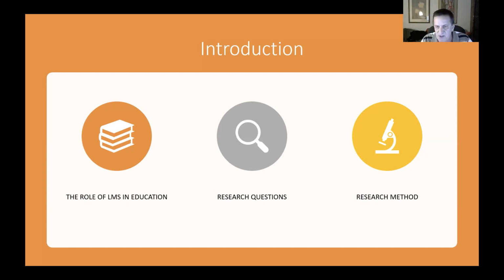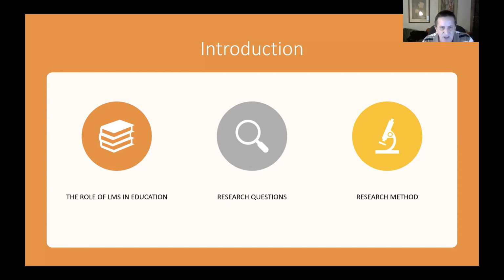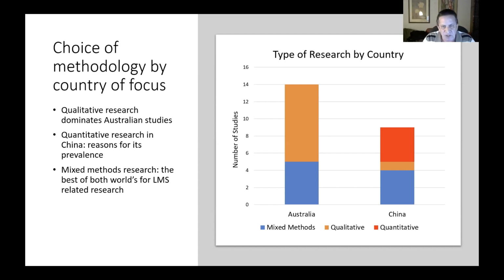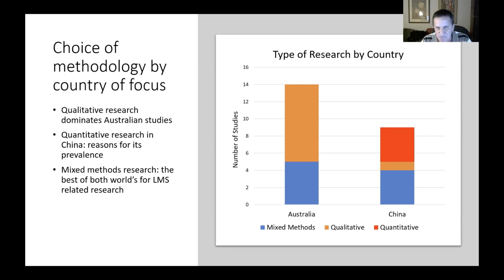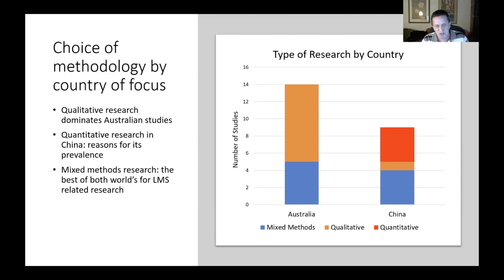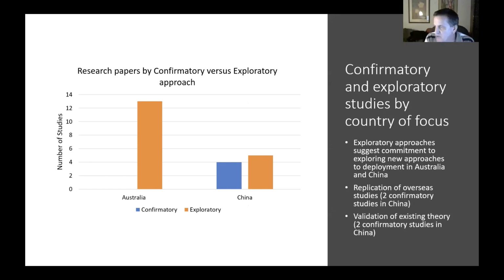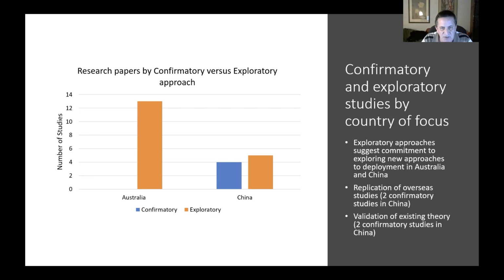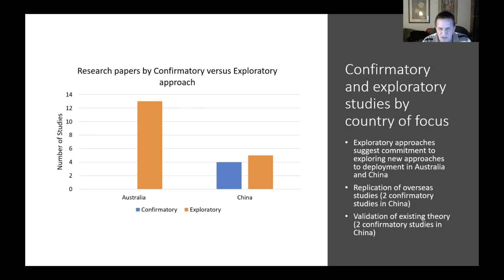SoTT 2020 Confernce - Learning management systems:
TITLE
Learning management systems: a review of the research methodology literature in Australia and China

AUTHOR
Darren Turnbull, Doctor of Philosophy Student, CQUniversity
Ritesh Chugh, Senior Lecturer ICT, School of Engineering and Technology, CQUniversity Jo Luck, Senior Lecturer ICT, School of Engineering and Technology, CQUniversity

ABSTRACT
Education is seen as an important vehicle to foster relationships with countries in the Asia-Pacific region
– particularly with Australia’s most important economic partner, China. There are many prior studies that
have explored the impact of Learning Management Systems (LMSs) on users through a variety of research designs. However, the diversity of research designs used means that the nuances and subtleties of the diverse approaches, particularly in the context of Australia and China are unknown. This presentation proposal aims to compare the research designs employed by empirical studies of LMS usage in Australia and China. Similarities and differences in research methodologies, research approaches, and data collection methods commonly used
in a selection of contemporary studies from both countries will be explored. The findings indicate that Chinese studies employ quantitative methodologies more than Australian studies; confirmatory research is more prevalent in China than in Australia; and that there is a distinct preference for surveys in Chinese studies.